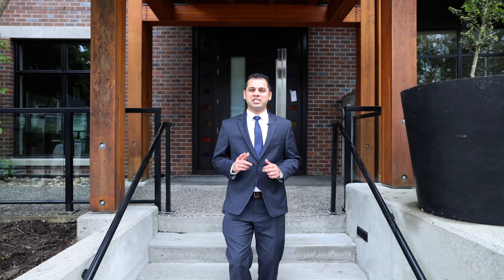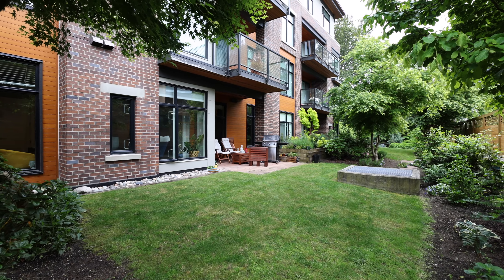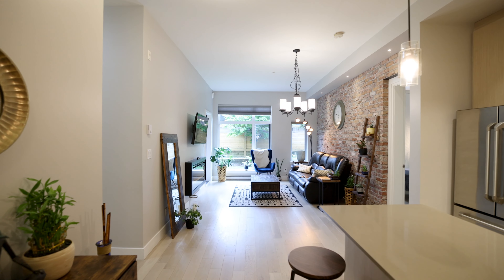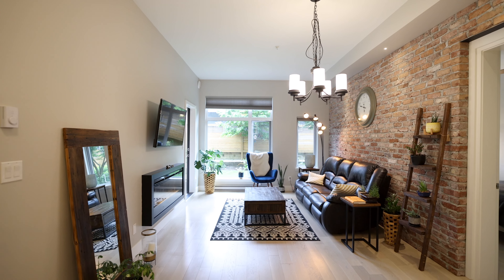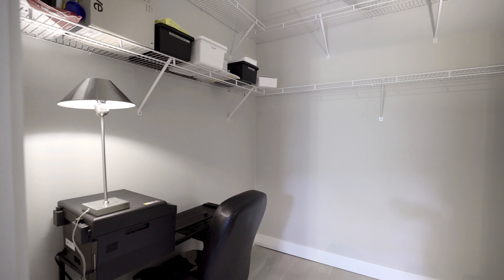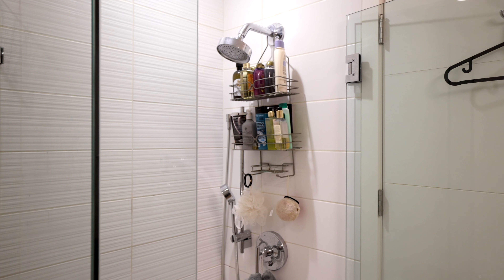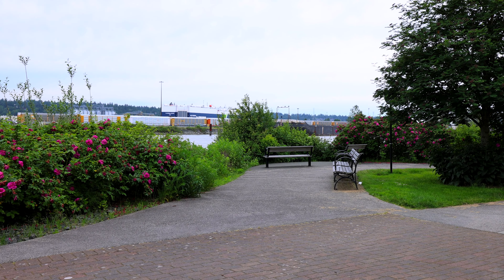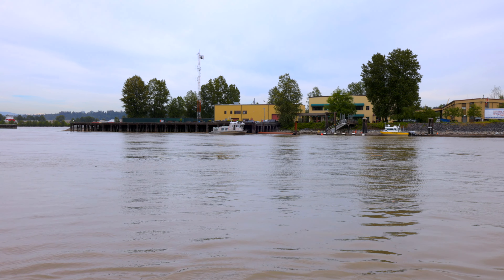PROPERTY TOUR: 113 - 262 SALTER STREET, NEW WESTMINSTER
🔹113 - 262 SALTER STREET, NEW WESTMINSTER🔹

2 Bed + Den + 2 Bath | 1,150 Sq. Ft. | $849,900

Portage by Aragon. This bright, beautiful suite with a huge backyard actually has it all ! It’s perfect for families with kids, exec couple or downsizing from a house. - 2 BR + spacious den big enough for a third BR - Reclaimed feature brick wall in living room and ceiling to door windows in all rooms - Large walk in closet converted to study currently - separate pantry/utility room - Beautiful patio with backyard and opportunity for kitchen gardening - 5 piece en-suite with floor heating - modern kitchen with GE appliances, Bosch coffee machine, quartz kitchen top and natural gas hob - Natural gas for cooking and barbecue included in Strata - State of art gym - Lovely neighbourhood with river walk just 100 mts away - Transit - 200 mts, Q2Q ferry - 400